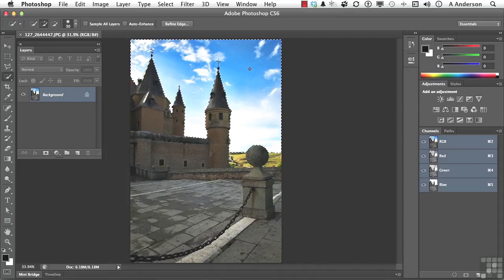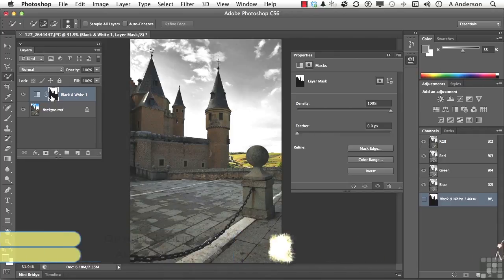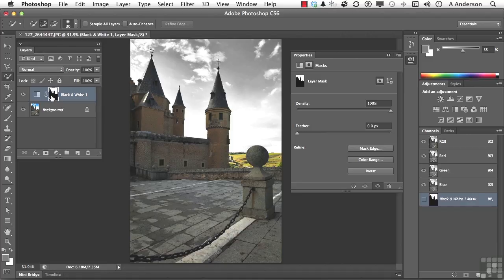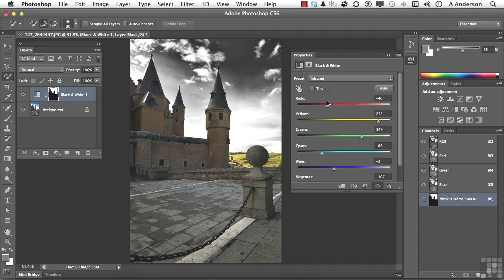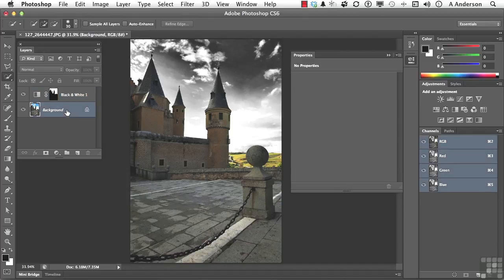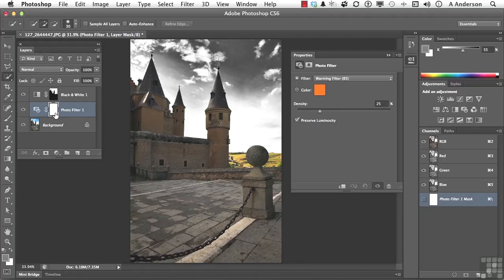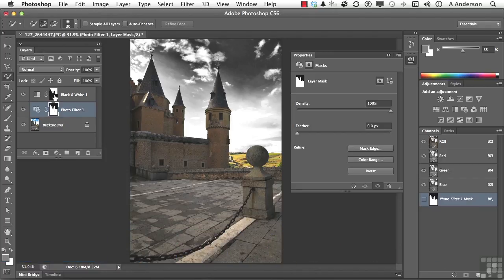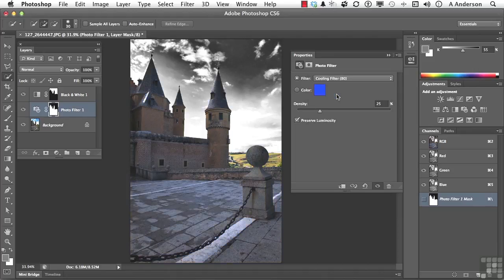10 05 Using Adjustment Layers With Masks